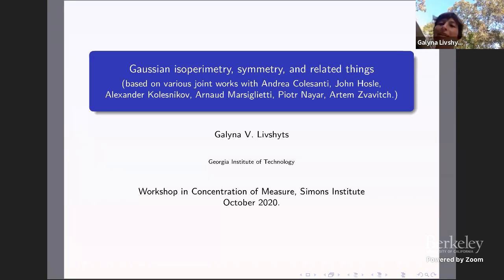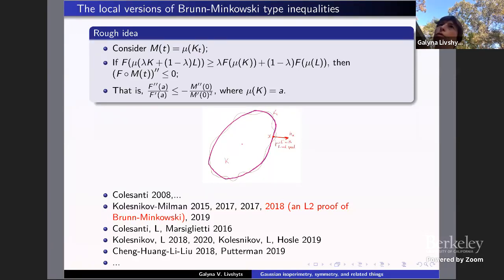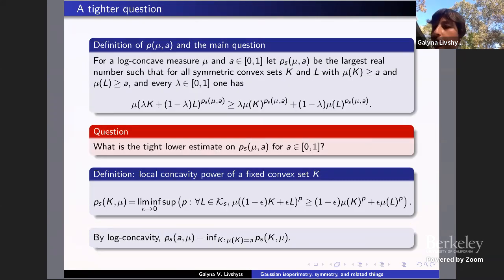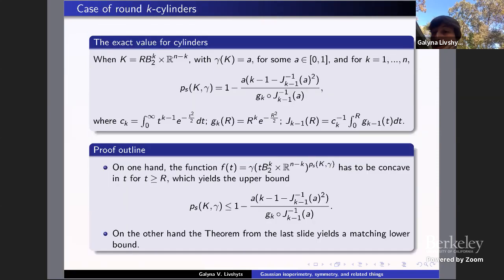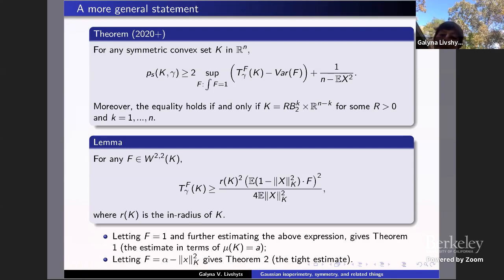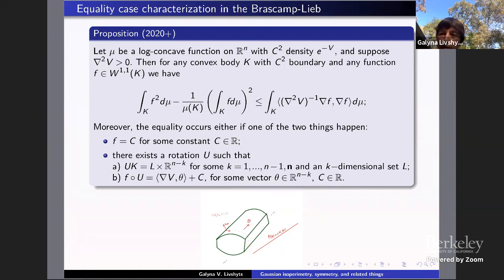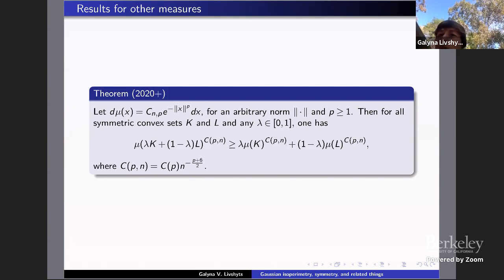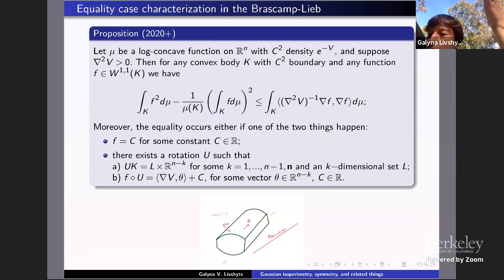On Some Brunn-Minkowski Inequalities for Probability Measures Under Symmetry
Galyna Livshyts, Georgia Institute of Technology
Concentration of Measure Phenomena